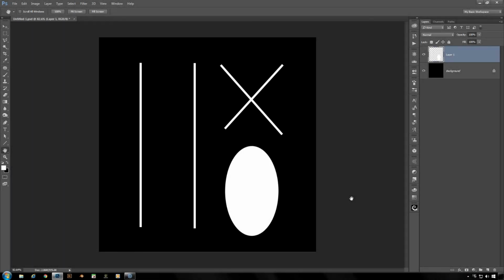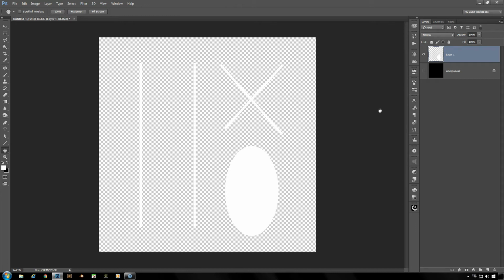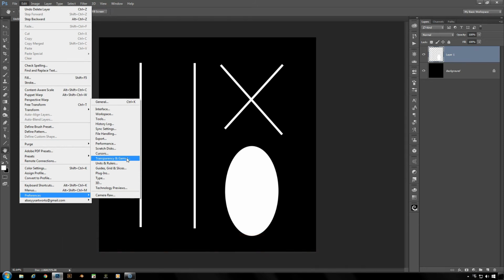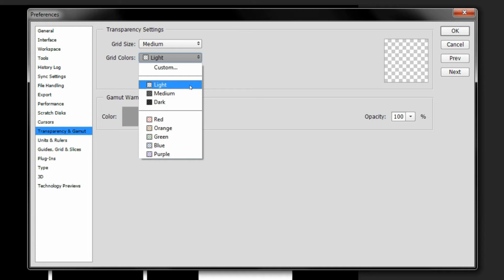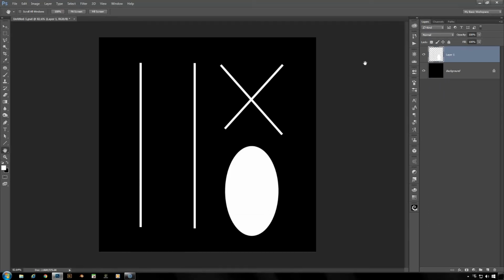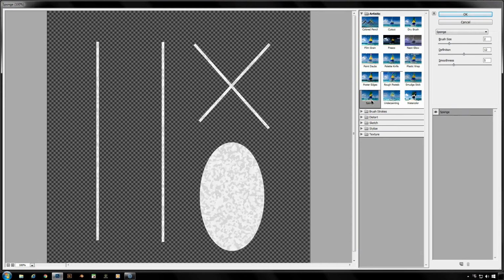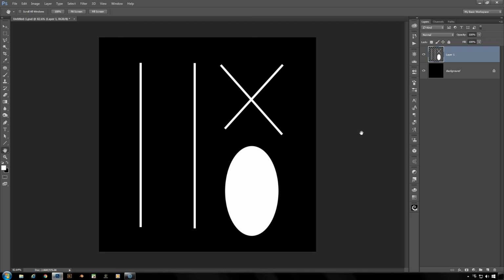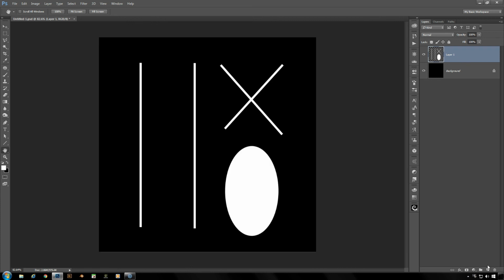Photoshop In Five / Episode 2: Adjust Your Transparency For Better Visibility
Ever wonder how to make things easier to see when working on a layer with a transparent background? Do you feel that you just have to guess as to what's really happening and simply hope for the best?  Worry and wonder no more.
You can change the color and tone of the grid background when viewing a transparent layer.  Many find this a great help when using very light colors and tones as the changed grid works across all filter tools and methods.  Working on smoke or clouds?  There is a way to see your adjustments clearly.  Simply change the settings.  Watch this video and find out how.